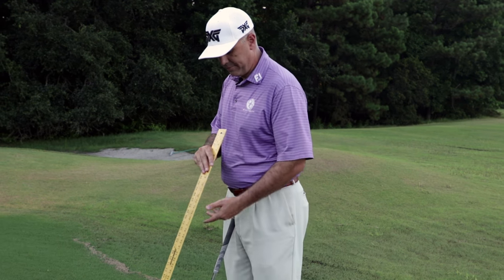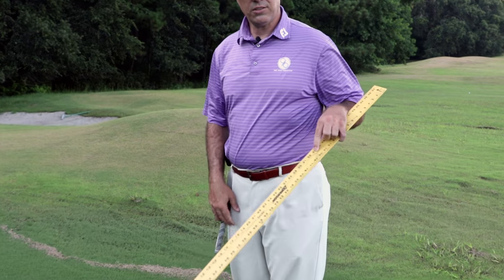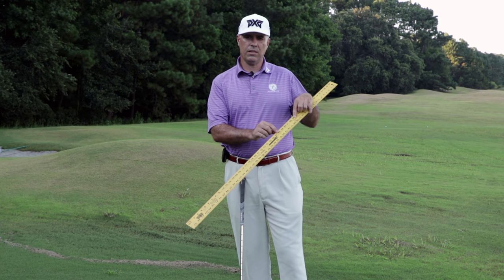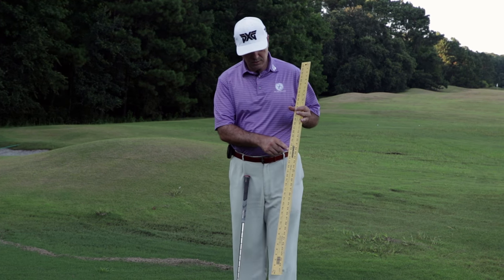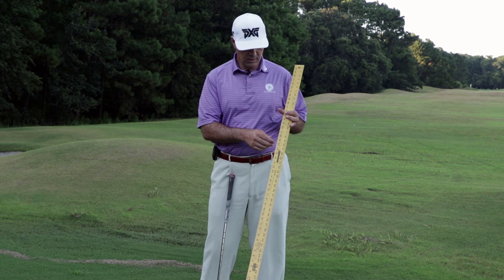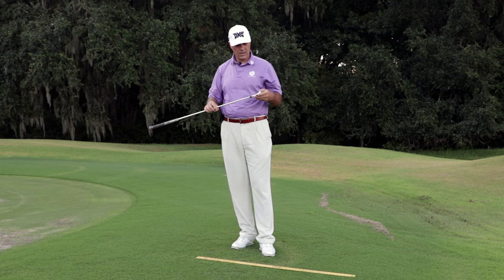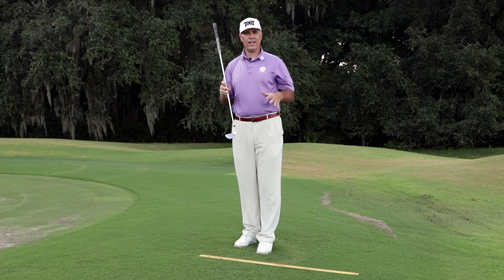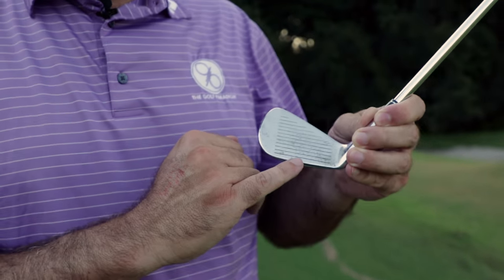CLUBFITTING | Are Your Irons the Correct Length? | The Golf Paradigm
How do you know if your irons are the correct length? If you take a few minutes to watch this video we show you the simple measurement that will allow you to know if your irons are too long or too short.